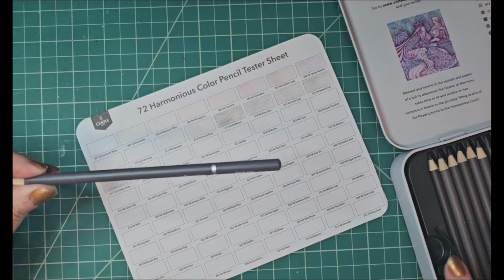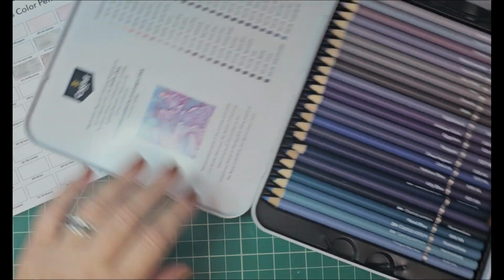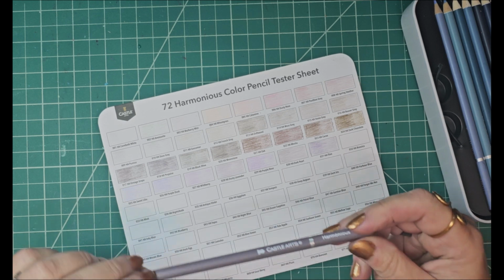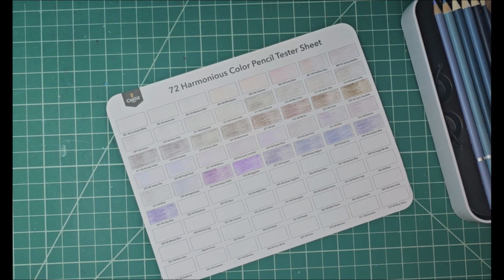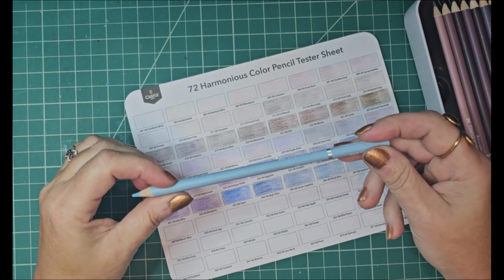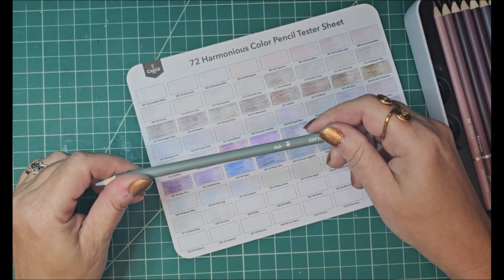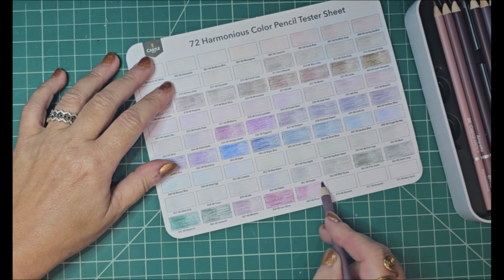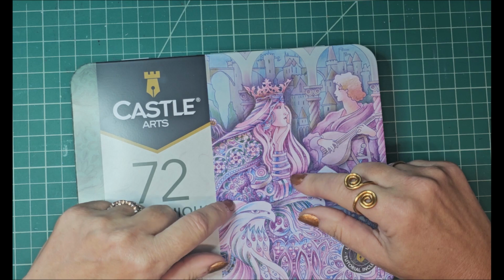NEW CASTLE ARTS PENCIL SET! Lets unbox and swatch them!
Brand set of pencils from Castel Arts. They are called the Harmonious set. You will for now have to go to their site directly. I am sure this is just because they are new. Price is reasonable around 30 something in US dollars. VERY NICE wax pencils. Gorgeous colors! LETS SWATCH THEM!  Two finished pieces included from Johanna Bashford world of flowers.